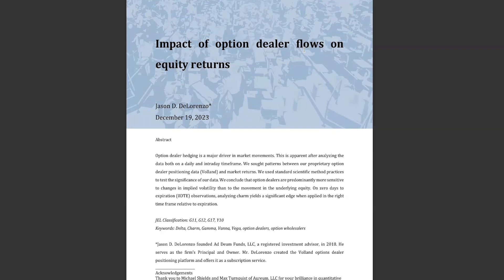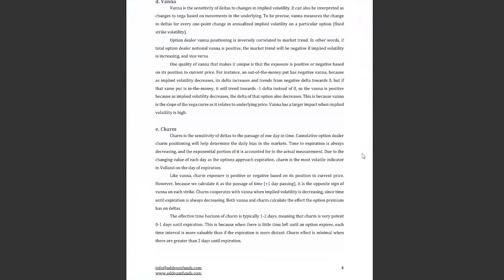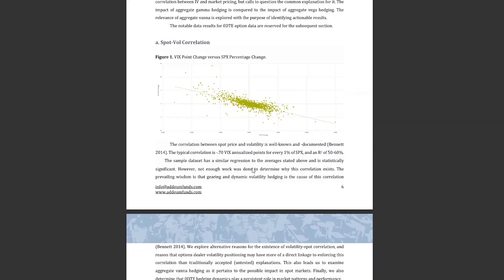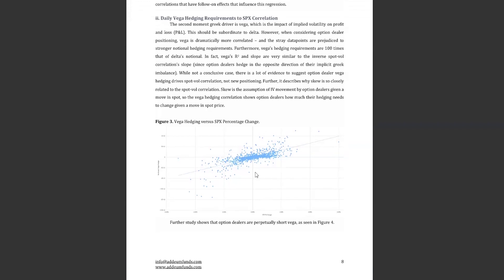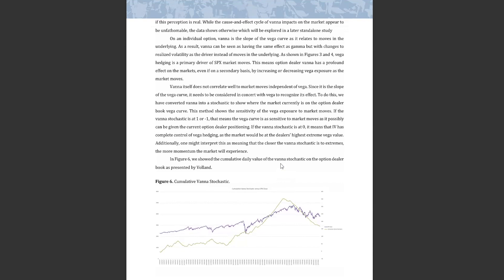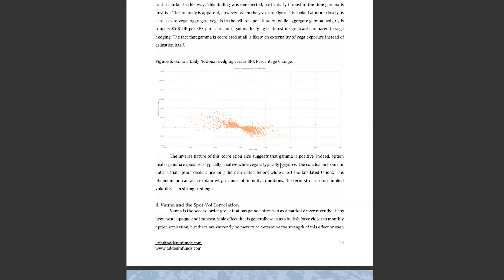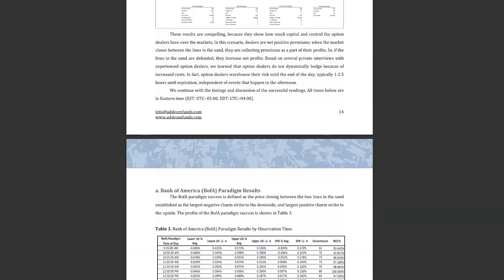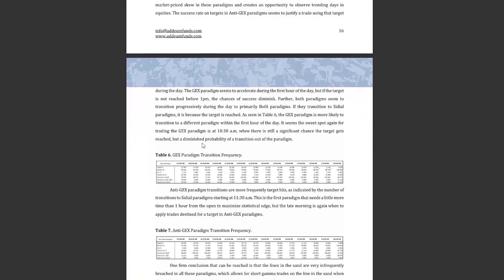White Paper on Option Dealer Hedging Impacts by the Volland Team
Walk through our white paper, "Impact of option dealer flows on equity returns".

The point of this white paper was to show the current options environment and to identify how dealer hedging flows impact underlying stocks. We used SPX data as our underlying. We also looked at some 0DTE metrics and drew some conclusions based on 0DTE Volland data.

🖥️ About Volland
Volland by Wizard of Ops sets the industry standard for option market maker positioning data. Since the goal of option dealers is to make spreads on option orders, their goal is to minimize the risk of their position. Volland shows where their aggregate position is most vulnerable, which allows you to anticipate market moves by identifying when dealers must buy or sell and where. By using Volland, you can gauge customer sentiment.

Volland subscribers enjoy custom design of their own workspaces to display the tickers, greeks, tools, and timeframes (including historical and 0DTE) that are of most value to their trading ventures. Subscribers can create an unlimited amount of workspaces to suit their needs.

The contents of this video should be considered as commentary and education and should not be construed as financial or investment advice.
Content posted on social media is bound by the Ad Deum Funds social media policy Volland® is a registered trademark of Ad Deum Funds.